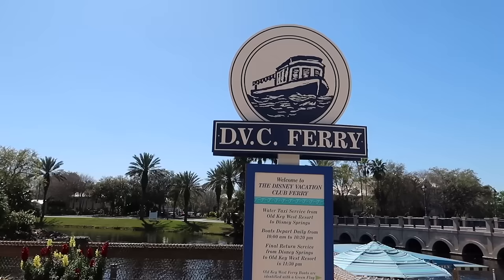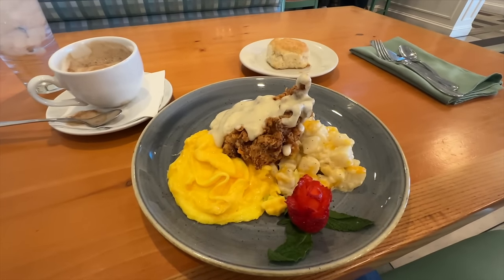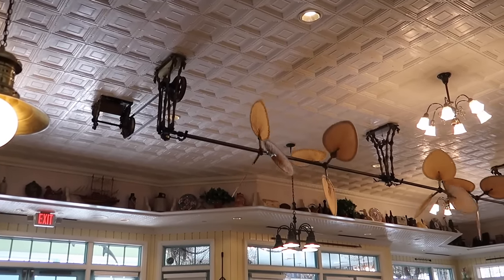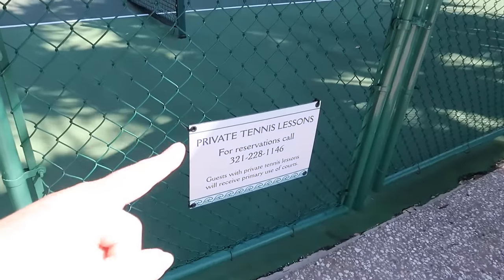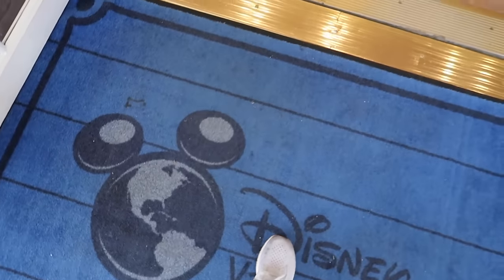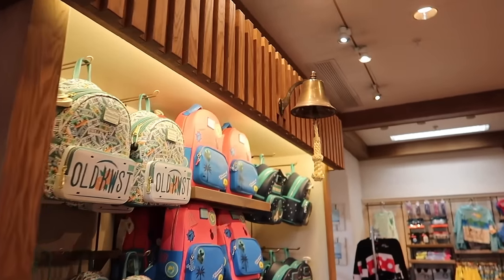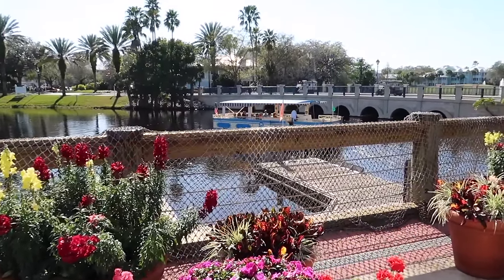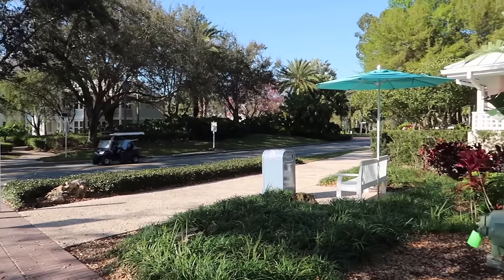Disney’s Old Key West Resort! Olivia’s Cafe Brunch & Tropical Tour - Fun Facts, Shop, Lobby & More!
Join me for a mini tropical getaway at Disney's Old Key West Resort on the most spectacular, sunny day! I'm bringing you to have the famous brunch at Olivia's Cafe - even though it's famous among those who have been there, it's still a bit of a hidden gem at Walt Disney World, so this is a real treat! Then we explore the resort, the lobby, gift shop, all the sprawling amenities, architecture, and talk a bit about the history of this unique DVC (Disney Vacation Club) resort! We also play a little spot the Orange Bird game and win a prize, play some Disney movie trivia and get to ring a nautical bell, and enjoy so much warmth and hospitality at this cozy, bright, tropical gem! Have you ever stayed at Old Key West Resort, is your family photo up in Olivia's?

Welcome to Super Enthused! My name is Jackie and I bring you along as we explore the best theme parks, unique attractions, travel adventures, historic sites, cool cities, great places to eat and stay, and more!